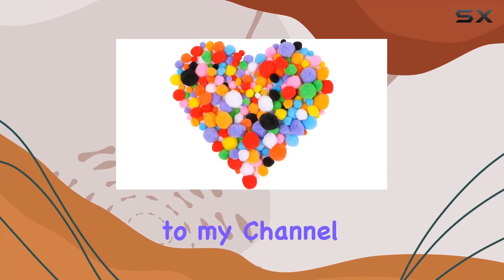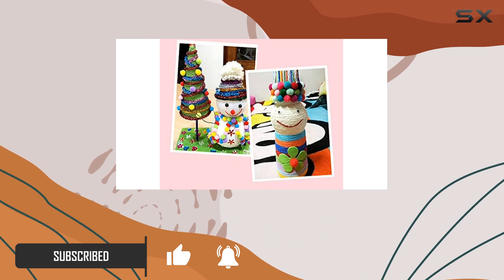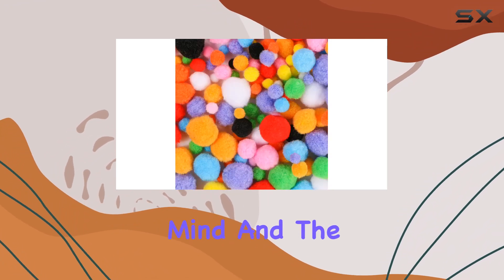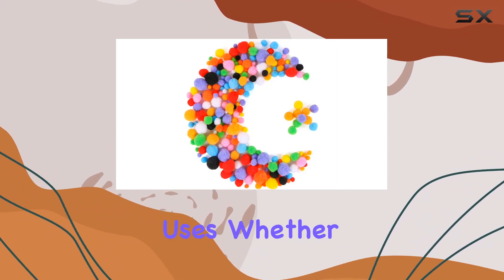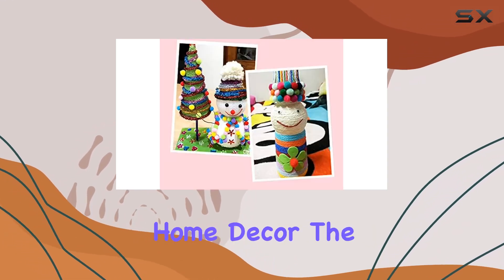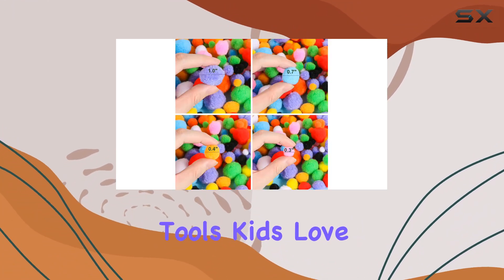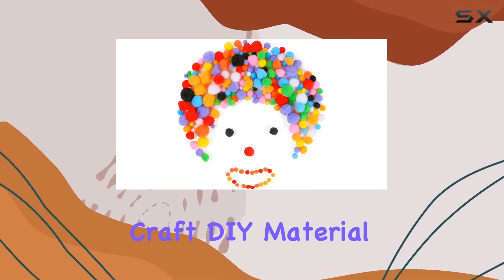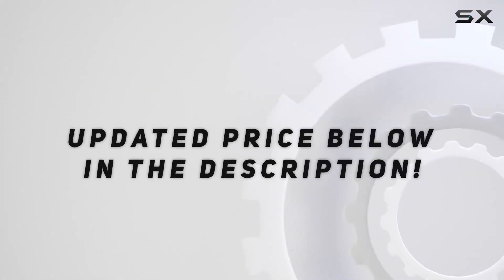EVERMARKET 100 Pcs Pom Poms Craft Making Assorted Sizes & Colors High-Elastic Pom Poms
0:00 Intro
0:06 Review

Things that we mentioned in this video:
100 Pcs Pom Poms : B07SR11278